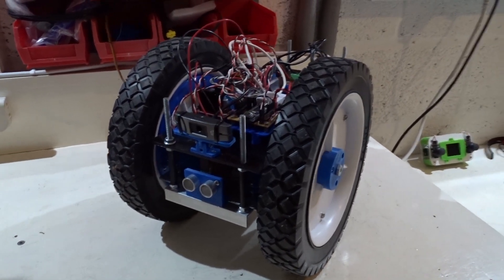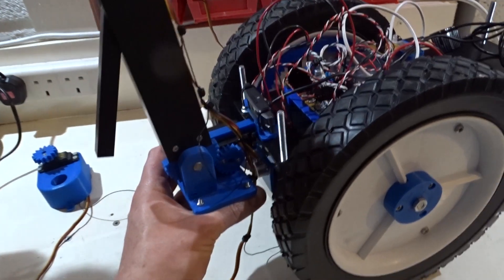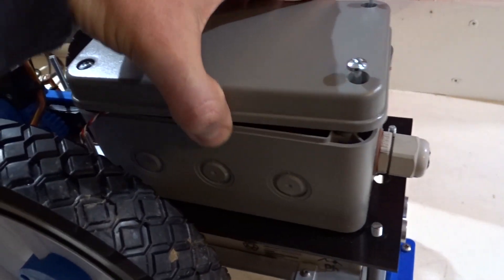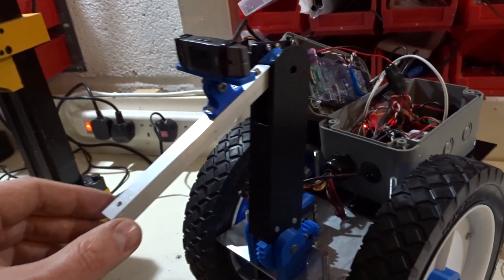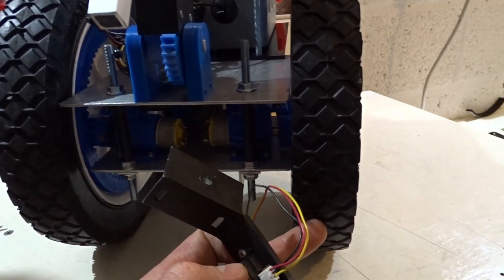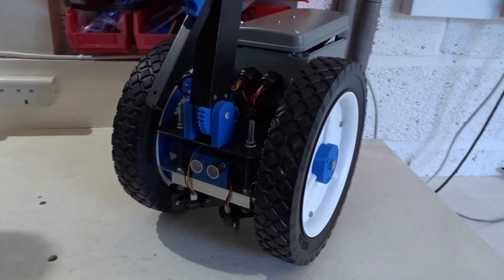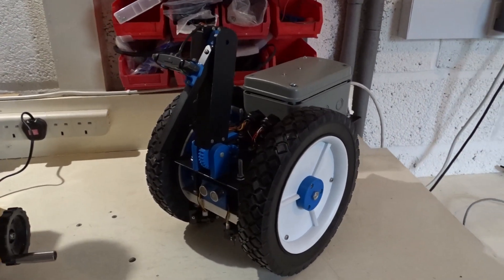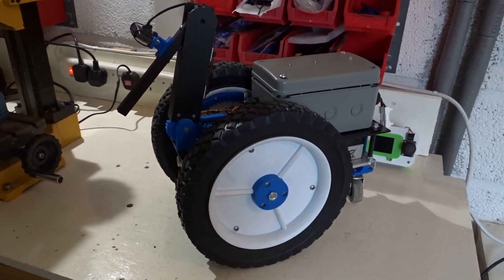Gardening Robot? - Big Wheel Bot #3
Part 3 of the Big Wheel Bot build. I wanted to give this robot a purpose in life and, as I enjoy gardening as well as robot building, I decided that I would like this robot to be able to help in the garden. The long term goal is to have the robot map the garden and be able to navigate to where plants are growing and test the soil moisture and maybe monitor the plants health. I have added a servo driven arm to the robot for future use as discussed in the video. I have also added some additional sensors in the form of 2 IR distance sensors and rebuilt the Arduino Nano board to accommodate the additional connections. The video shows the robot out for a successful test drive in the garden.